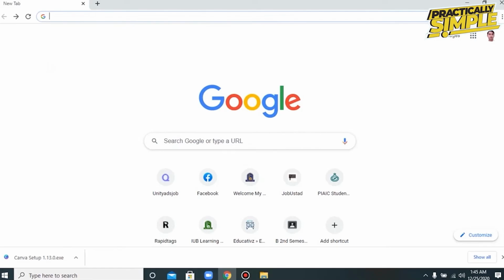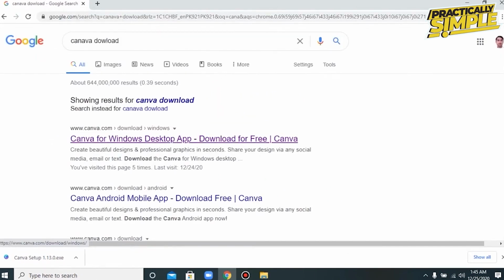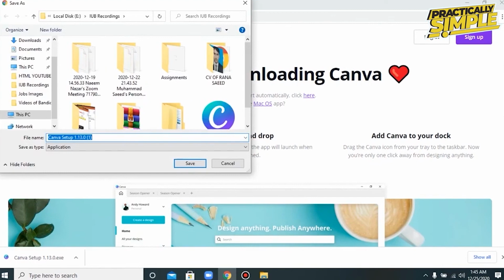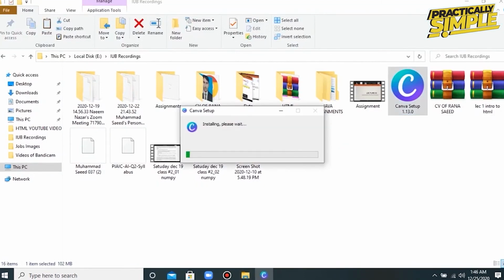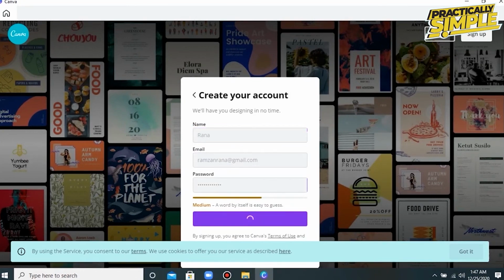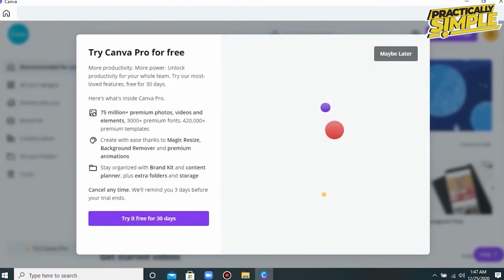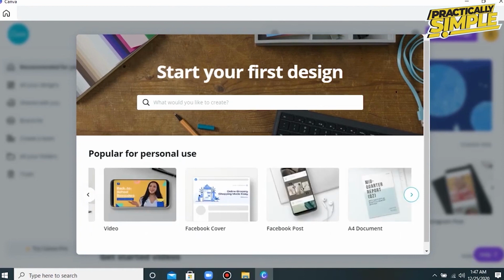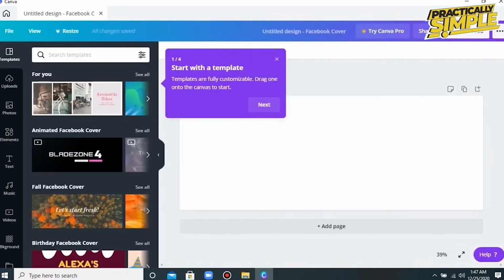How to Download Canva in Laptop - 2023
If you want to Find How to Download Canva in Laptop but don't know how to do it, then this tutorial is for you!

In this tutorial, I'm going to show you How to Download Canva in Laptop.